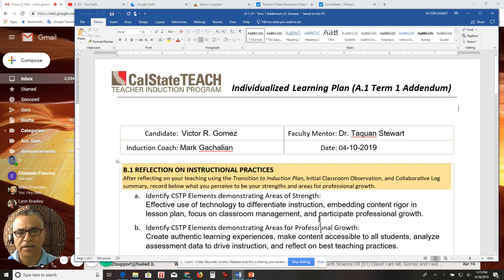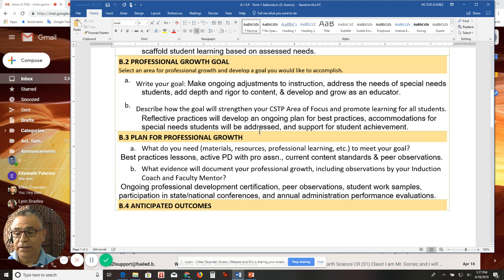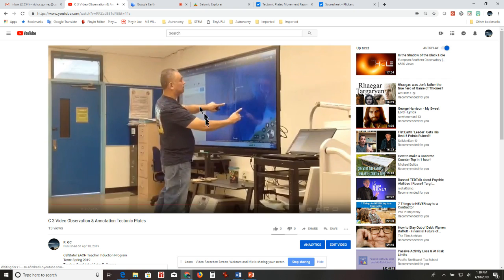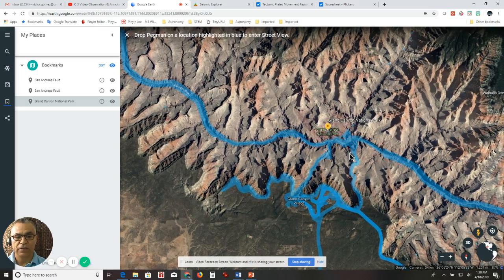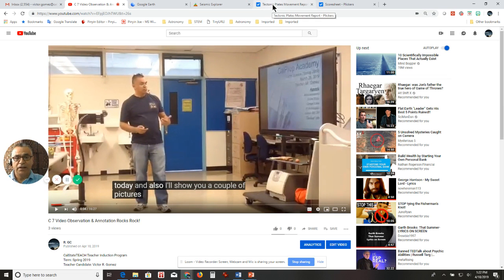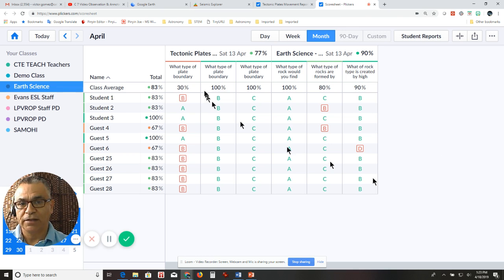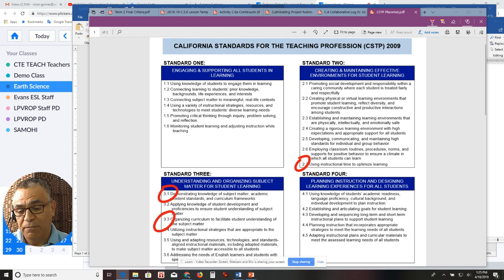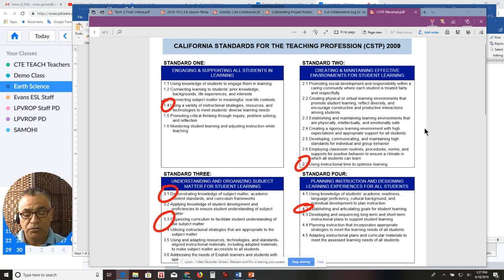D 3 Culminating Induction Project V Gomez